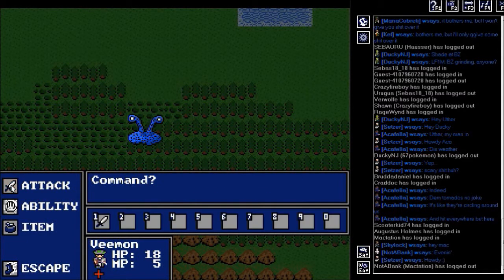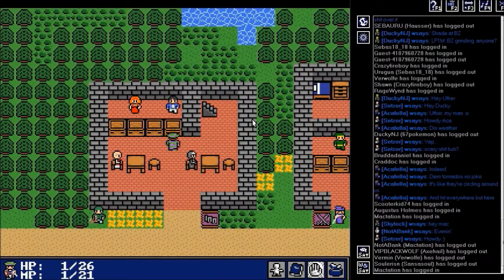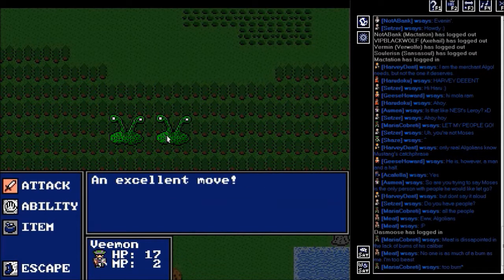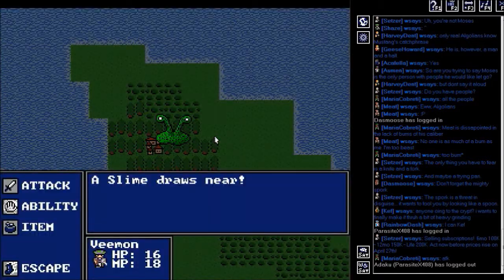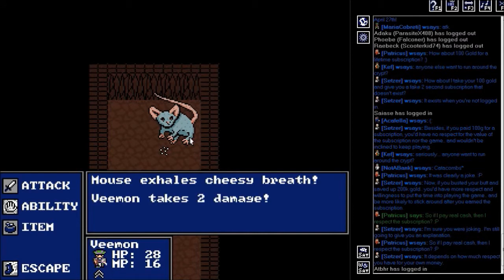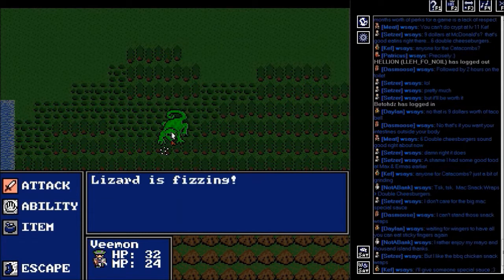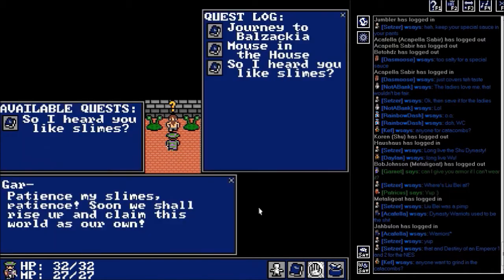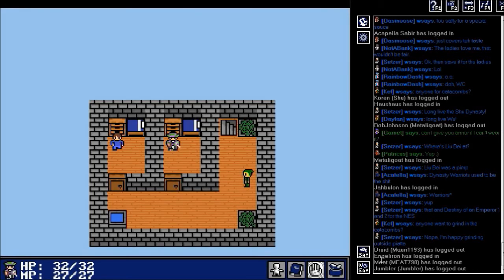NEStalgia: Part 2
Of mice and slimes